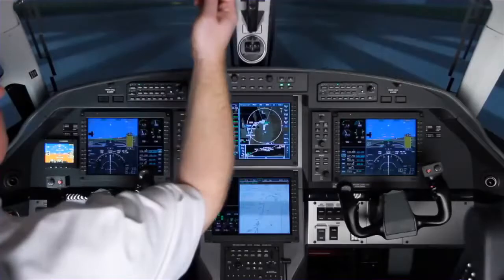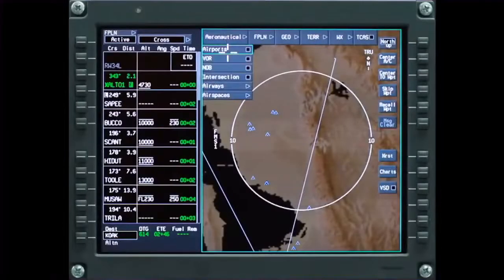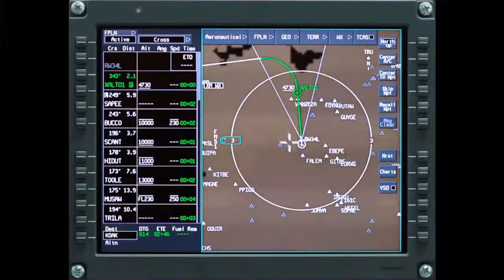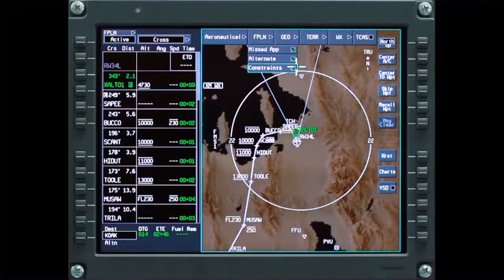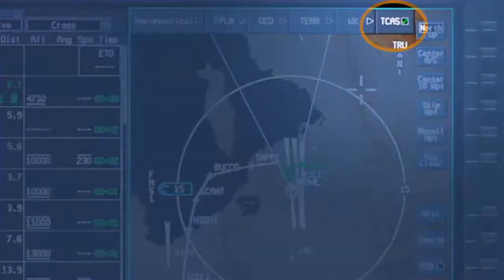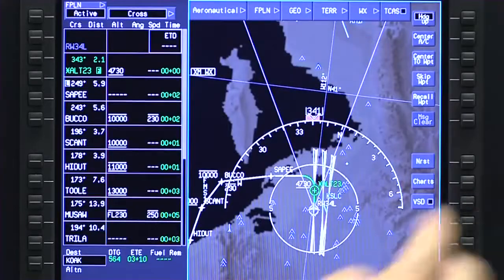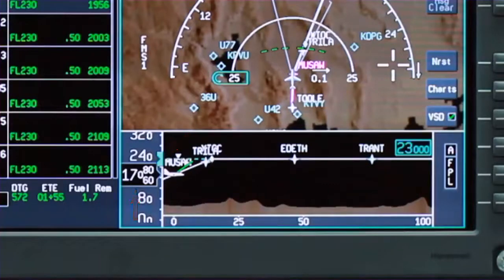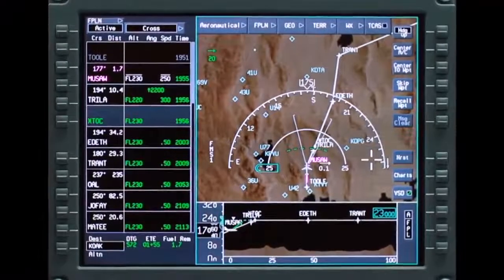Honeywell Primus Apex® INAV Maps Display for Pilatus PC-12 NG | Training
The Primus Apex display system on Pilatus PC-12 NG aircraft features an interactive moving map. The interactive navigation, or INAV map display, is capable of showing NAV aids airways and airspace boundaries, geopolitical boundaries, flight plan information, weather information, and much more. The map display has a control bar that contains menu selections. These can be used to select the display characteristics of the map when the aircraft is first powered up. Watch here to learn more about the Primus Apex INAV Map display in this operational and instructional video.